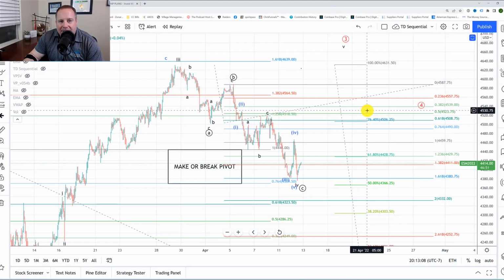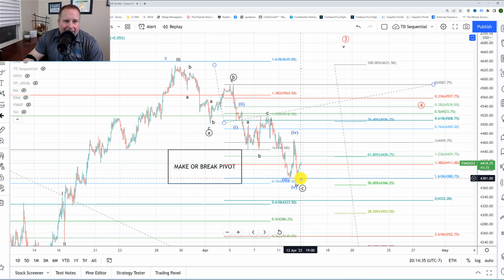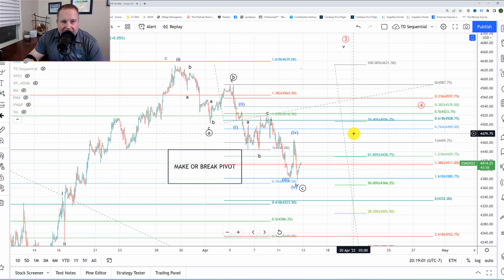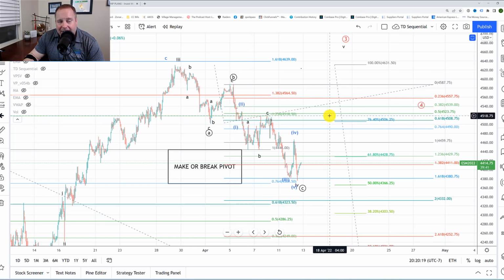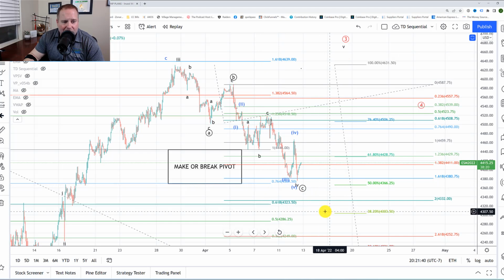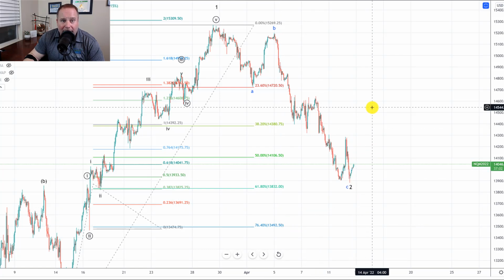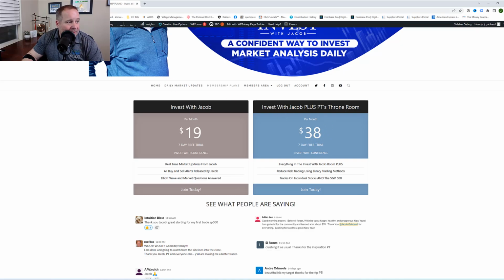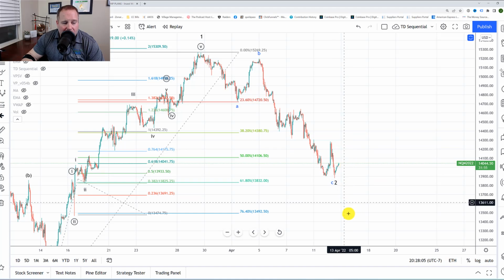SP500 Technical Analysis 4-13-22 (Elliott Wave Theory)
SP500 technical analysis and NASDAQ analysis for today April 13th using Elliott Wave Theory. The market tried to rally and failed and sold off to test the pivot a second time on the SP500.  The bulls held again but their backs are against the wall.

SP500 technical analysis is telling us that the market is trying to rally off of the low that held the pivot.  So far as of this writing they have a 3 wave structure in place.  We need to see a 5 wave structure followed by a 3 wave pullback hold and then another rally take out the high to confirm the uptrend.  We have a bottoming signal on the daily chart.  These produce significant rallies but can be early so we need confirmation before we load up.

NASDAQ analysis is telling us that the NQ is along for the ride and seeking support in order to start it's wave 3 higher.  It's seeking support above 13492 or else it also looks to the lows.

SP500 technical analysis using Elliott Wave Theory is also telling us that if the SP500 can hold 4320-25 it can be a wave 2 and start a wave 1 of 3 rally from there and with the bottoming signal this is our primary alt count.  However if they can't hold for a wave 2 then we likely test the lows.